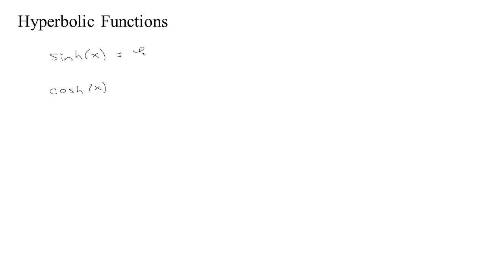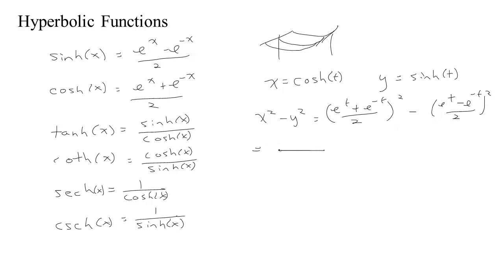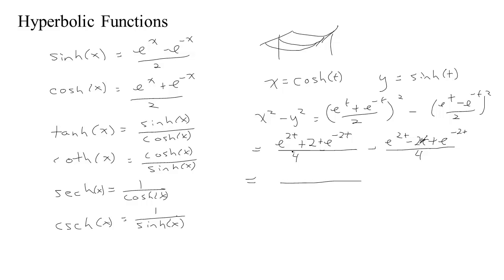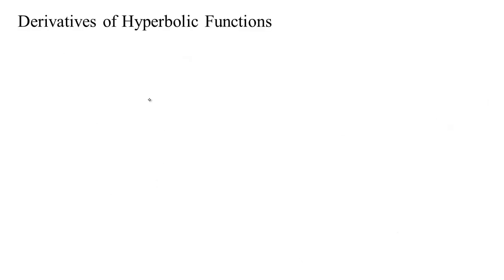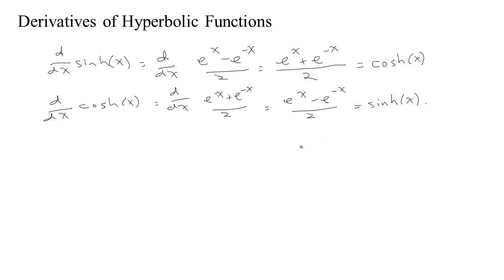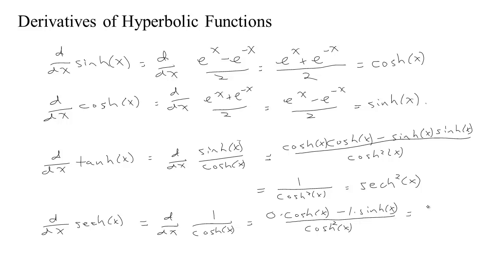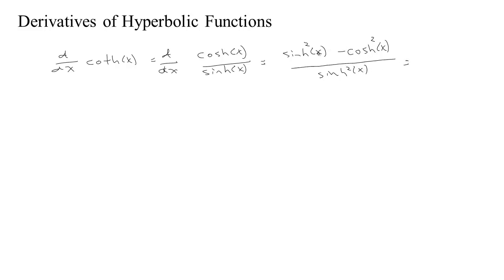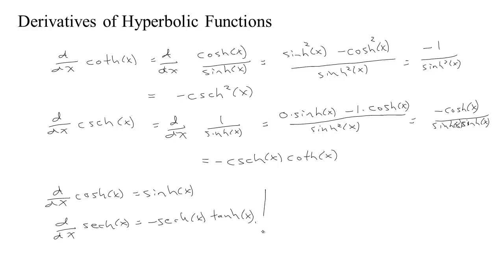6-Hyperbolic Functions and Their Derivatives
Hyperbolic functions and their derivatives